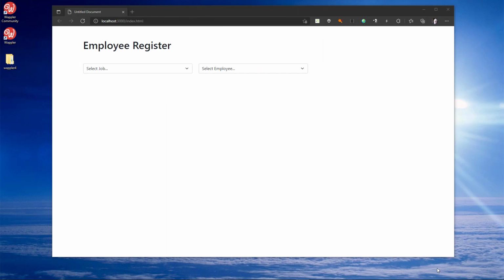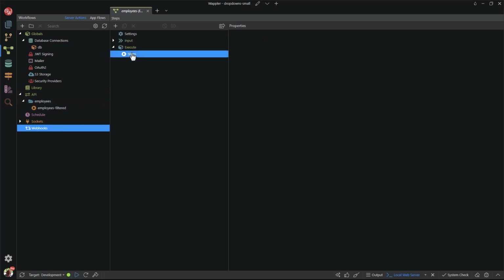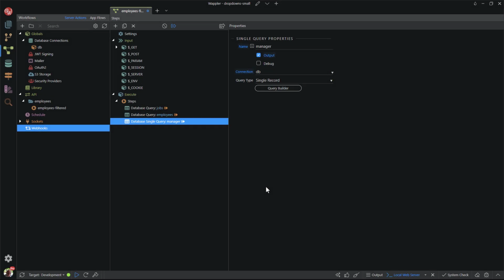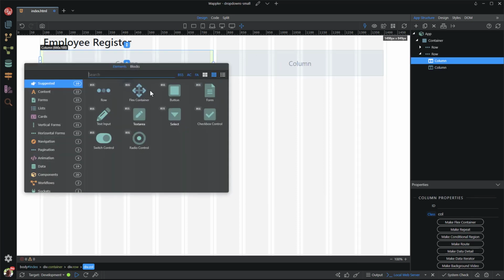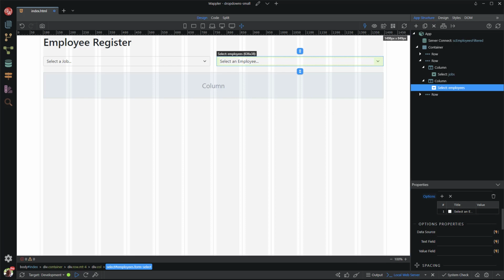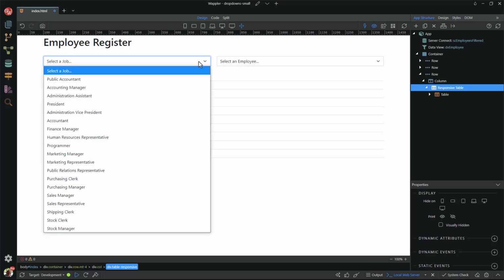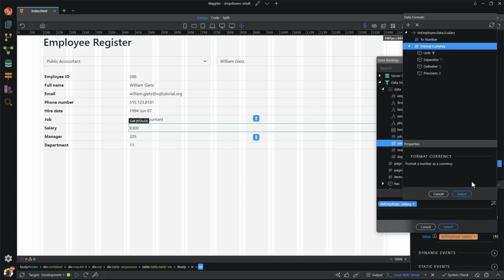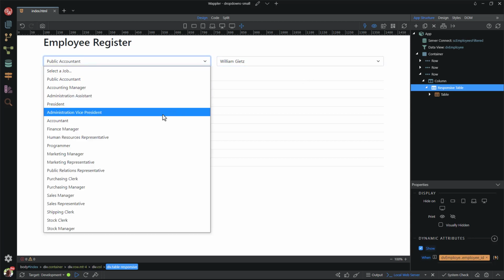Dynamic Dependent Dropdowns - Small Data Source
With this video I will show you how to create dynamic dependent drop-downs for small data sources. Small data sources contain up to three thousand records. For small data sources it is better to use client side filtering, as it is faster.